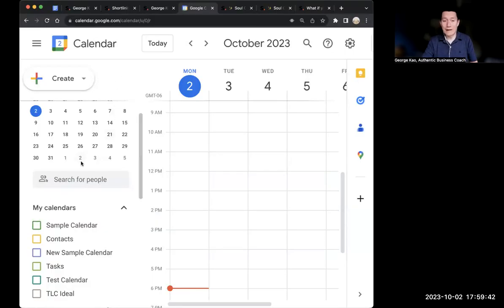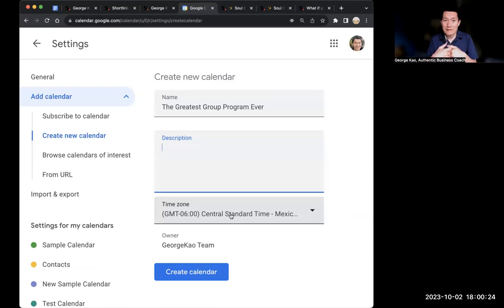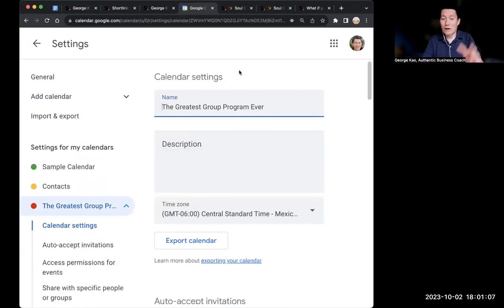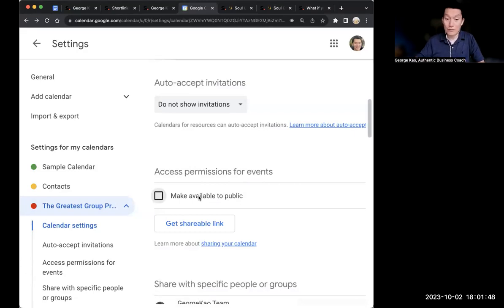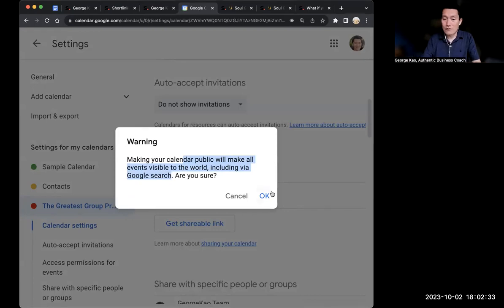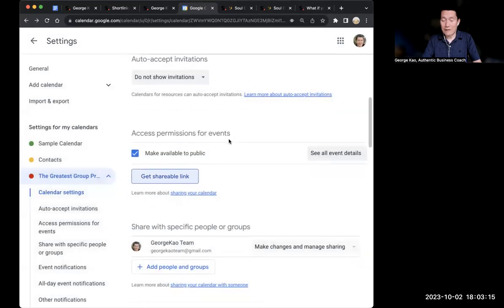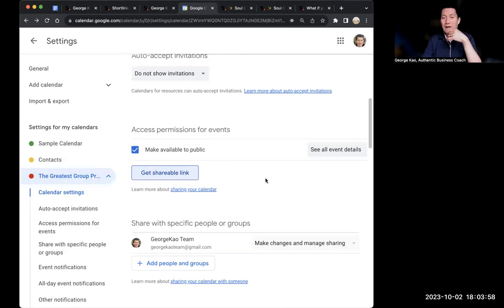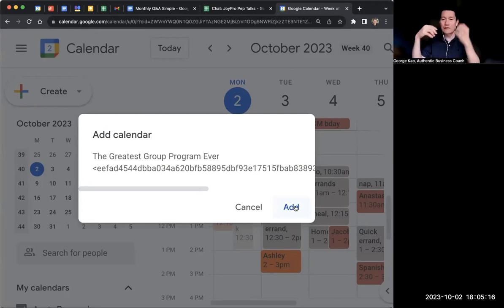How to create a shared Google Calendar for group program clients or members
What does "public access" mean:
...basically if you don’t embed it on a public website, it’s not being found in search results.